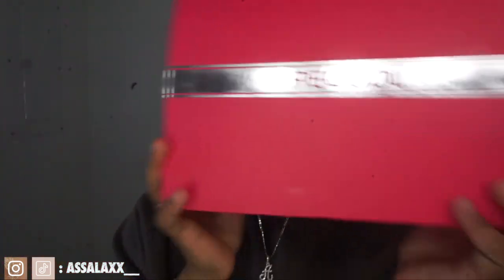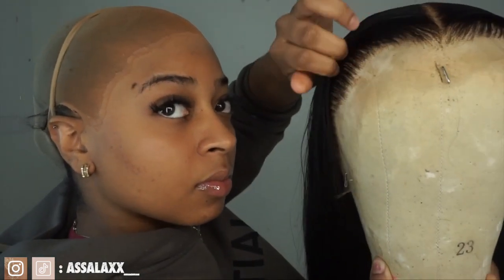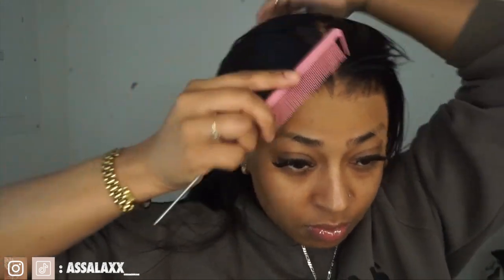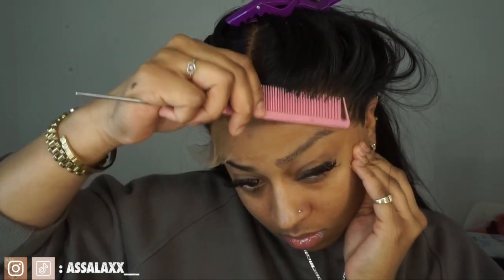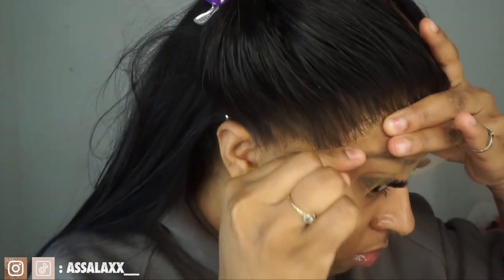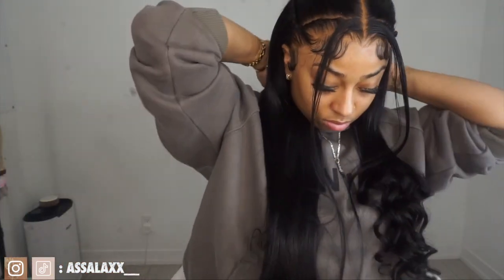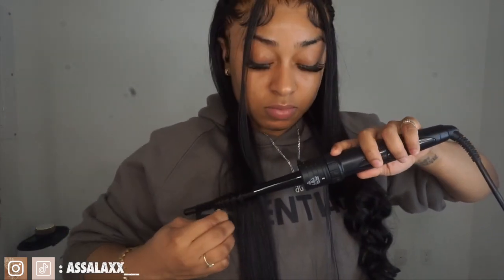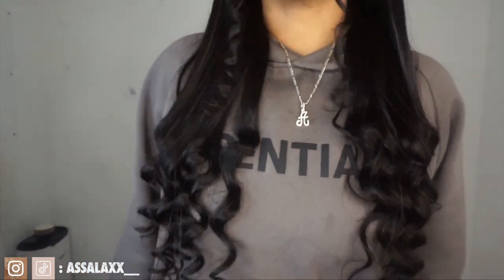*THIS WAS SCALP 😳 * START TO FINISH DETAILED HD LACE INSTALLATION ft Recool hair | Assalaxx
welcome to

Hey Babes,

Welcome back :) ! I hope you guys Enjoy it! XoXo.

Links to everything in video:

Equipments:
Phone tripod

Hair Products used:

Got2b Spray
Got2B gel
Hair spray
Stocking cap
Lace Spray

Makeup Products:
Nude lipglosses:
lipliner:
foundation:
primers:
contour stick:
bronzer: https:
blush:
eyebrow:
concealer:
setting powder
setting spray

Lash glue:
Personal IG: Assalaxx__
Hair Page: Assalaxxslays__